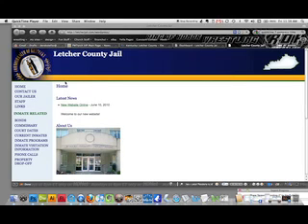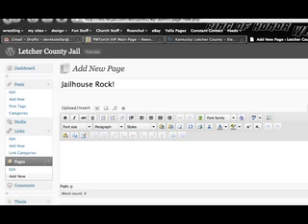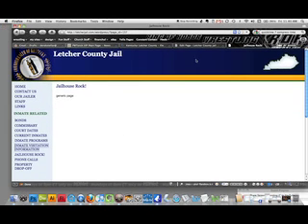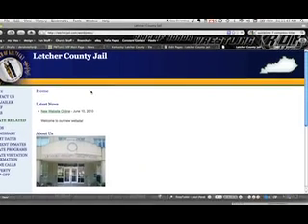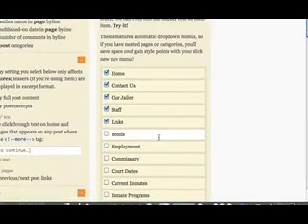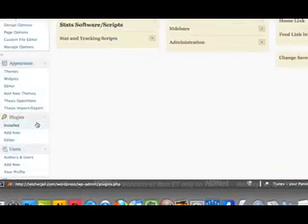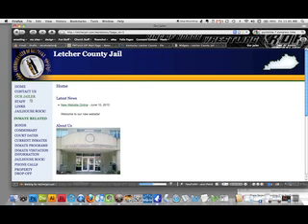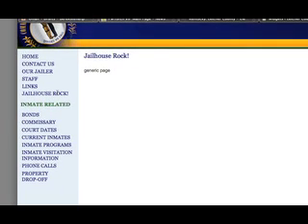Wordpress & Thesis - New Pages & Posts w/ 2 Menu Sidebar Setup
Client tutorial on how to create new pages and put them where you want them in the sidebar menu.  This tutorial  is using Thesis Theme for Wordpress, and the Pages Widget.